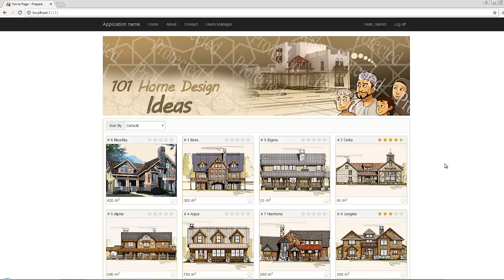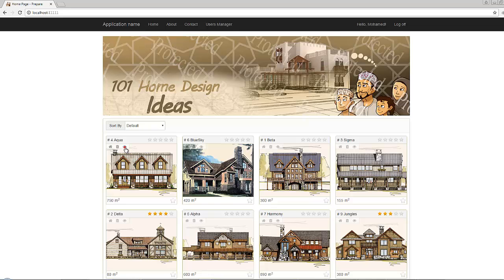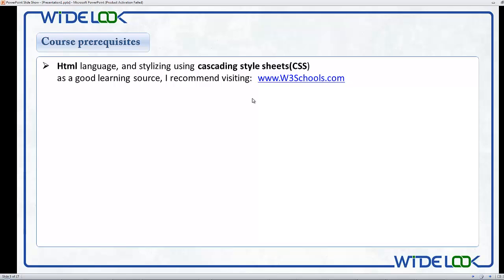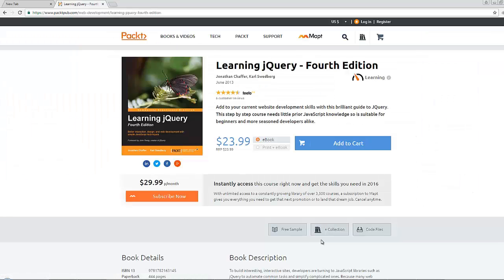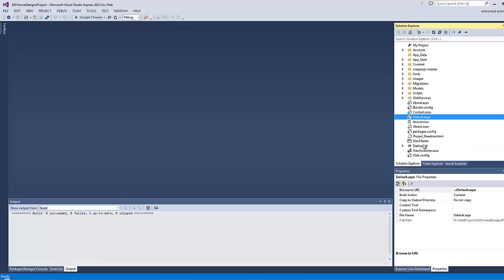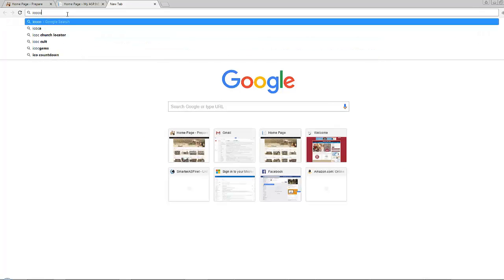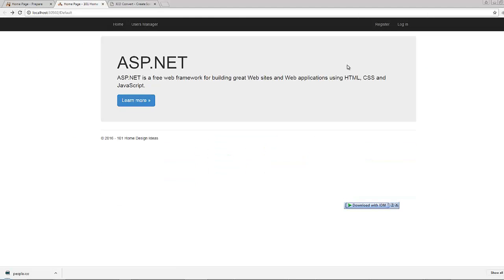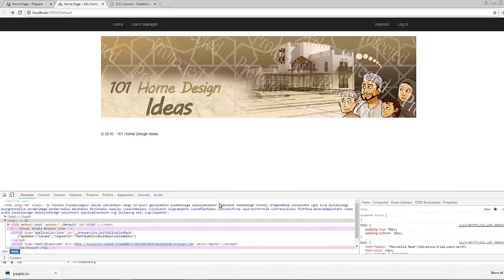01 Introduction and Home page creation